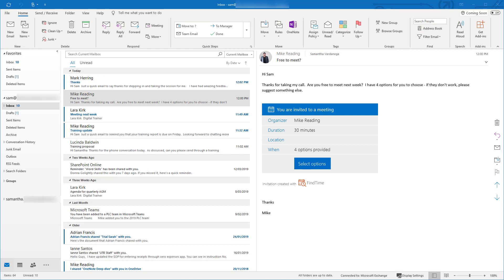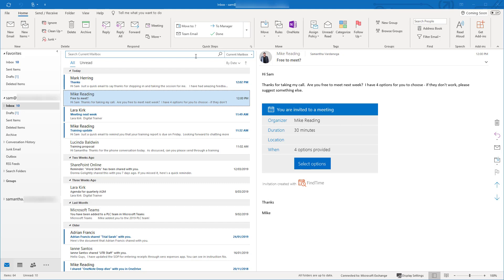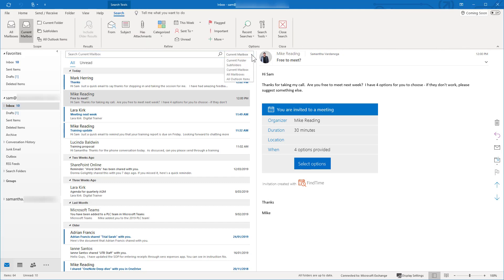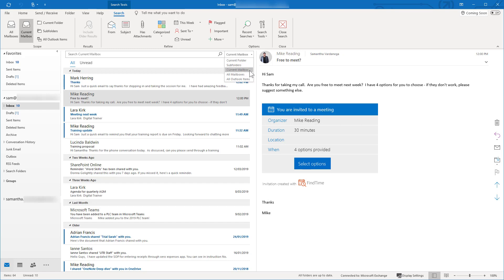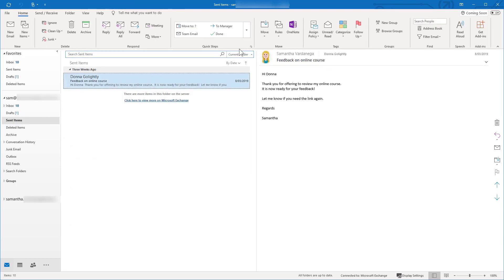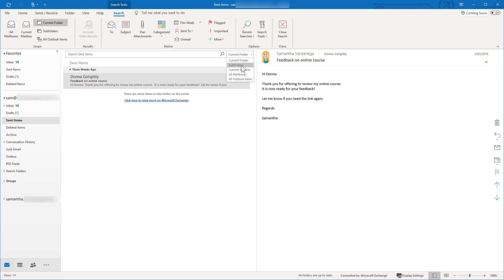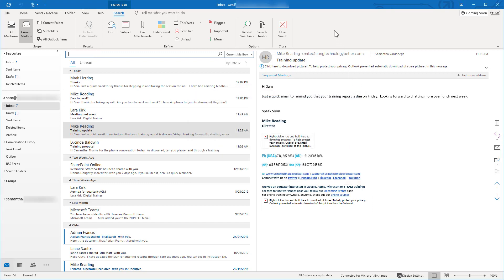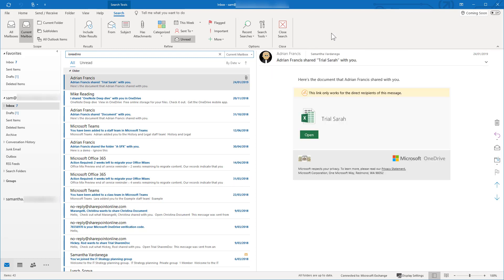How to quickly find an email in Microsoft Outlook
This video explains how the Outlook search feature works and how you can use it more effectively.

Note: The steps and images shown in this post are for Outlook for Windows Office 365 (Version 1902, March 2019). Some things may look a little different if you are using another version of Outlook, but the general process will remain the same.